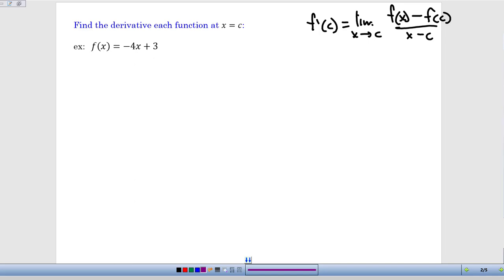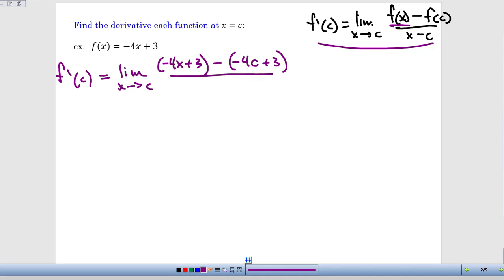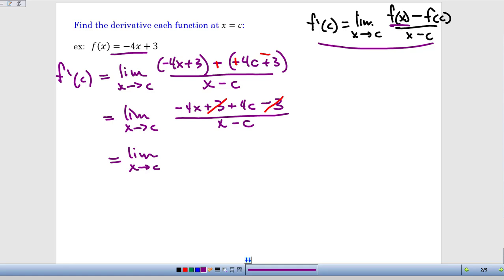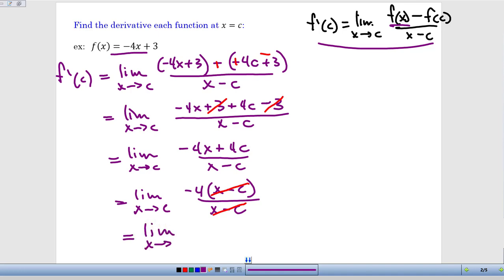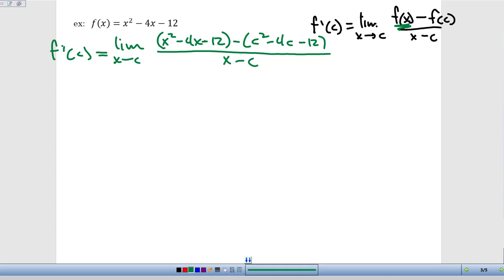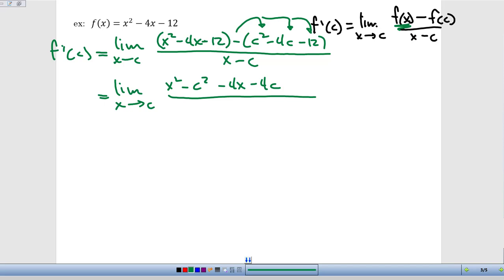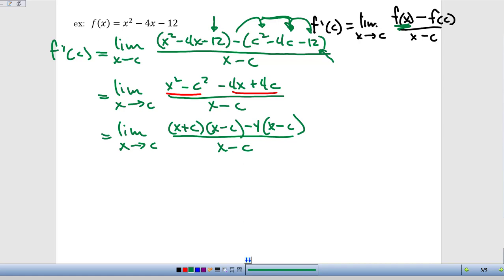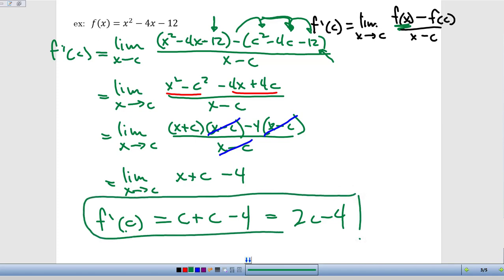A2PCH Limits and Derivatives - The First Derivative Cont'd - Lesson Video 2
Walkthrough of two examples (one linear, one quadratic) of how to find the first derivative using limits and removable discontinuities.